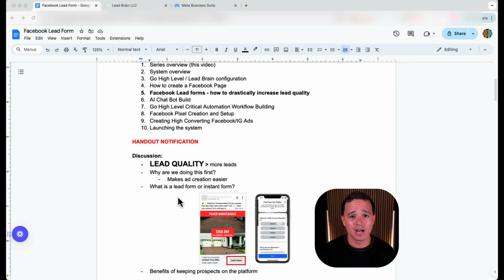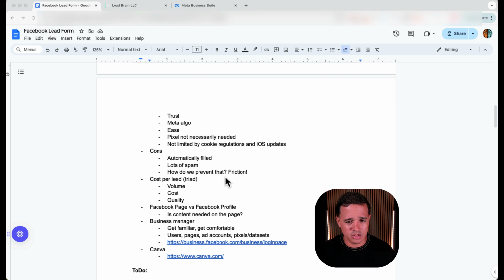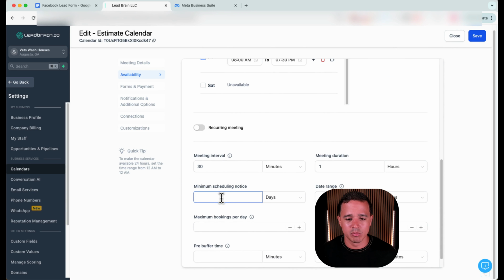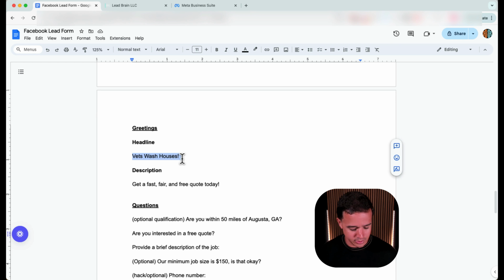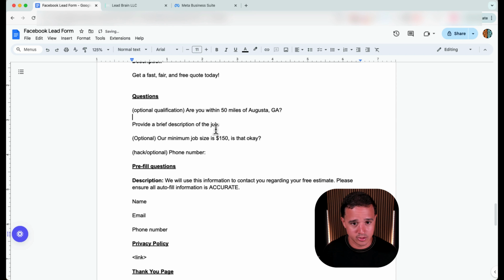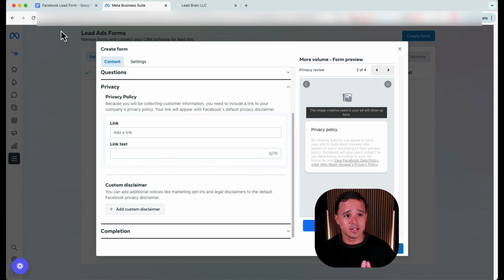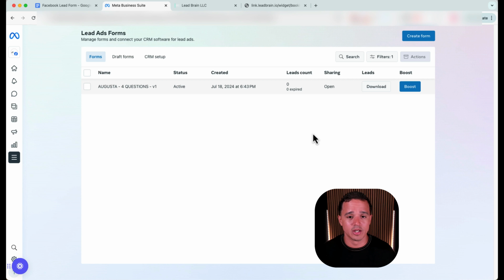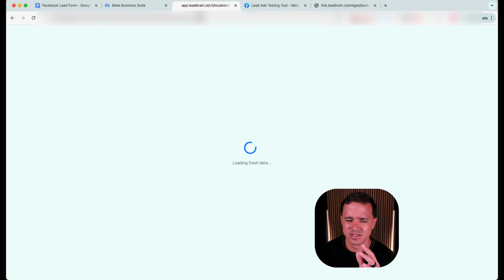Video 5: Creating Facebook Lead Forms for High-Quality Leads | Facebook Ads & AI Chatbot Series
High-Quality Leads with Facebook Lead Forms!

In this step-by-step tutorial, I’ll show you how to create Facebook lead forms that prioritize quality over quantity, integrating seamlessly with GoHighLevel for better lead management & automation.

✅ Set up Facebook lead forms the right way
✅ Avoid common pitfalls & low-quality leads
✅ Integrate forms with GoHighLevel for automation
✅ Create an appointment calendar for seamless booking

Perfect for businesses looking to optimize Facebook ads & streamline their lead conversion process!

🚀 Resources & Links:
🔗 My FREE Skool Community: